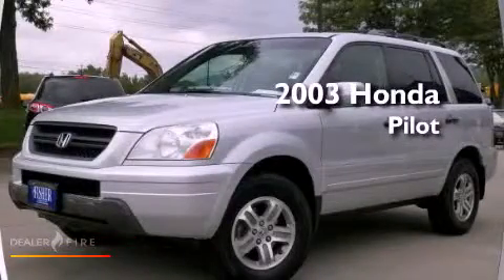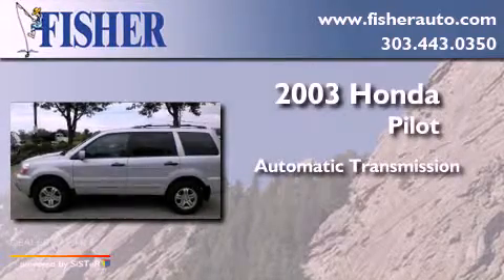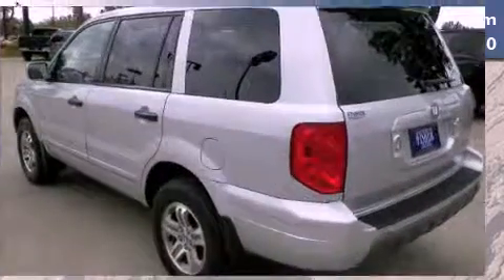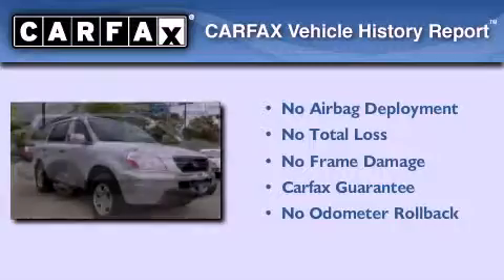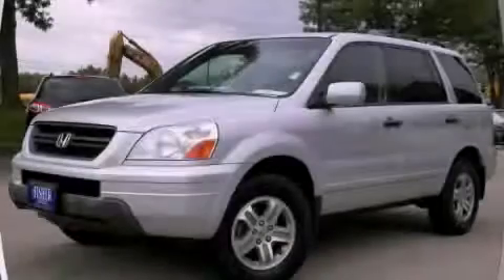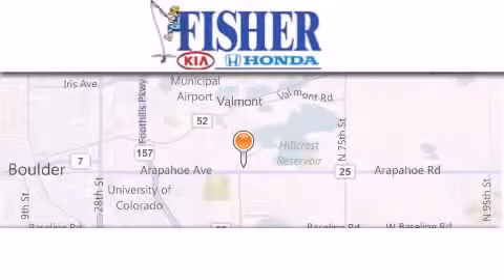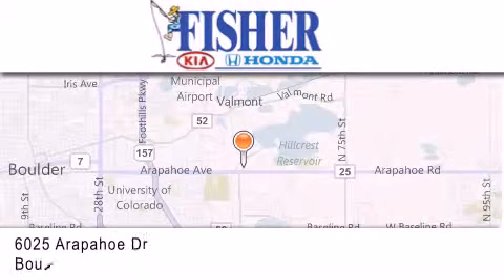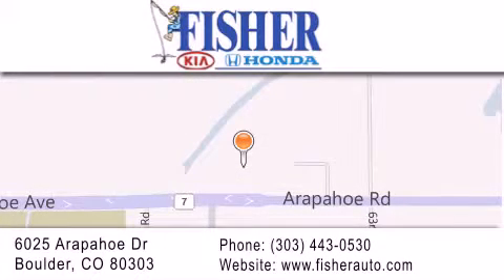2003 Honda Pilot Westminster CO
Year : 2003
 Make : Honda
 Model : Pilot
 Engine : 6, ,
 Trans . : automatic
 Exterior : silver
 Miles : 154,618

 Stock : 124304A

 2003 Honda Pilot Boulder CO